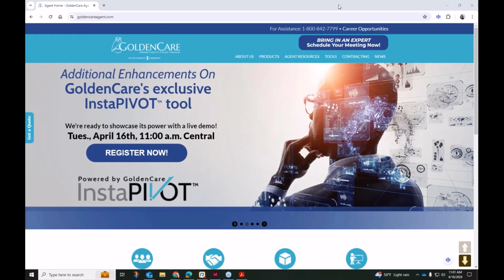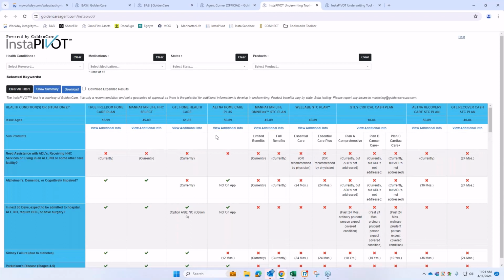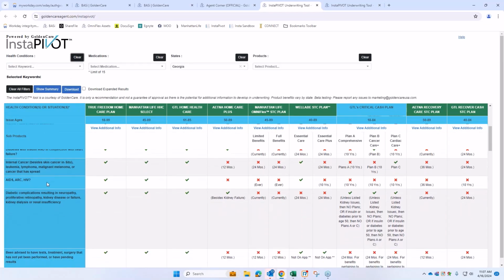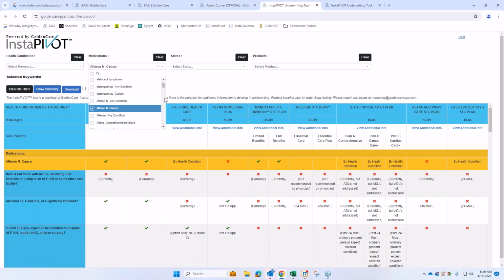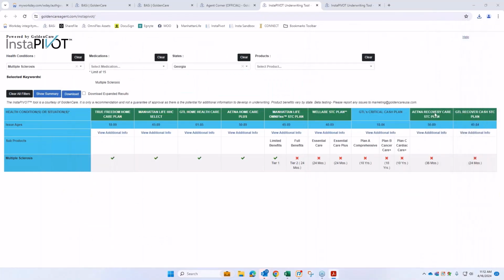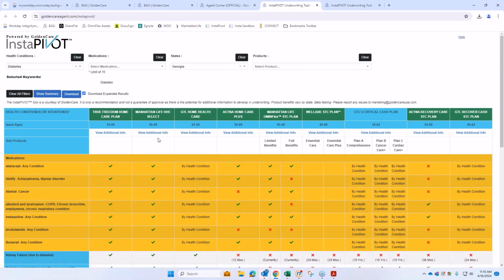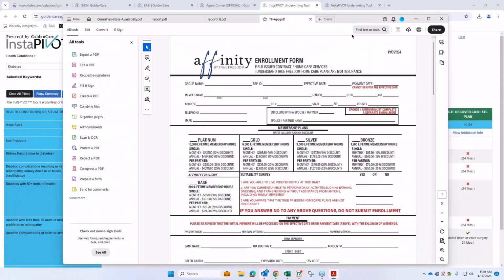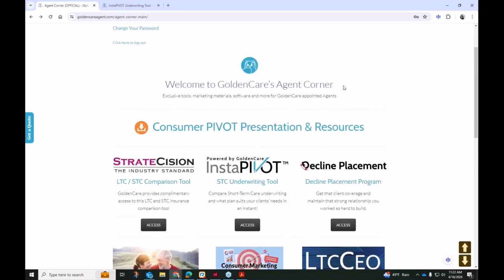Exclusive GoldenCare InstaPIVOT Tool Demo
Compare Short-Term Care and Home Health Care options for your client in a snap!   State availability, medications and health conditions.